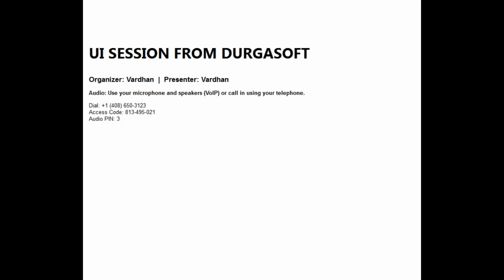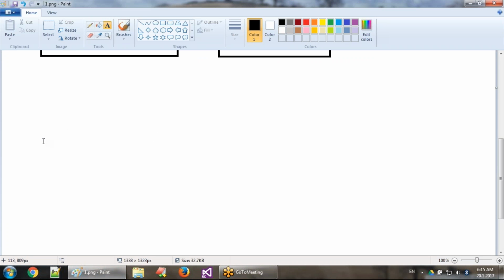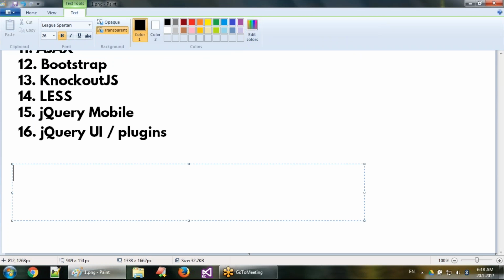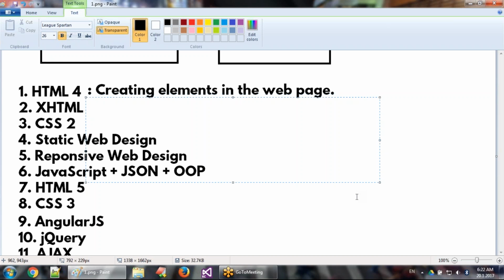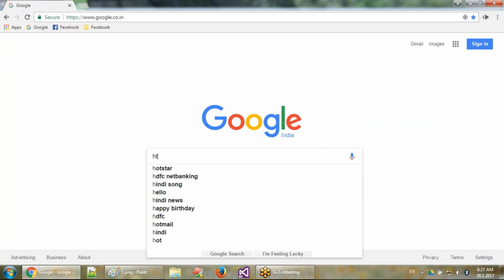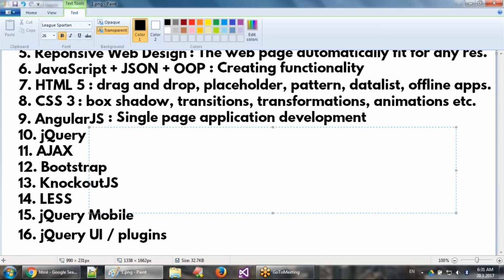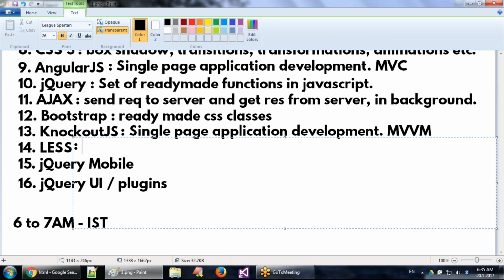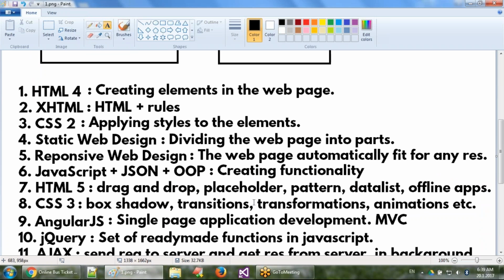Demo on UI Technologies online training in DURGASOFT by Expert Faculty !!!